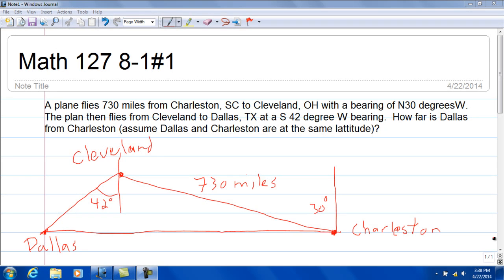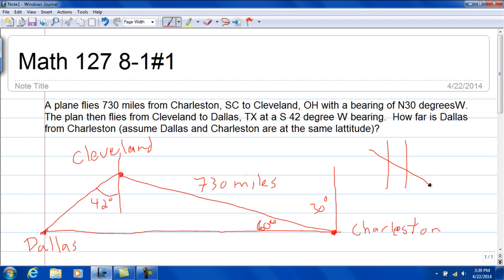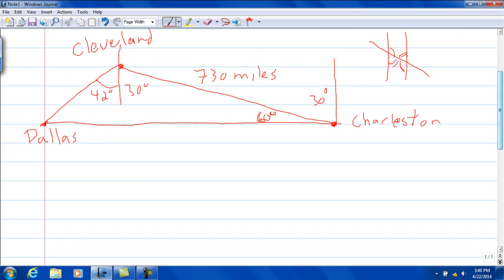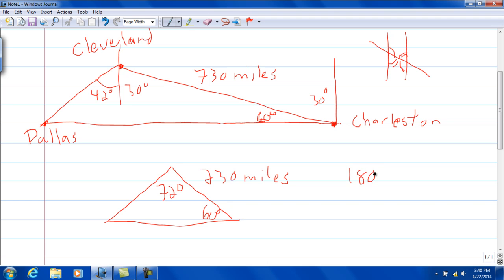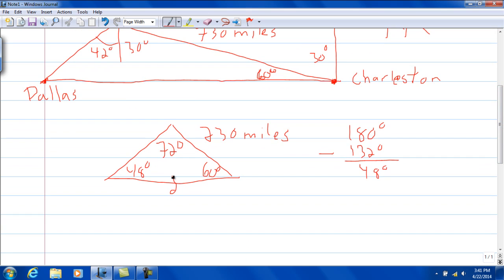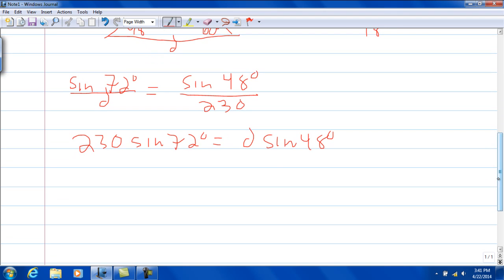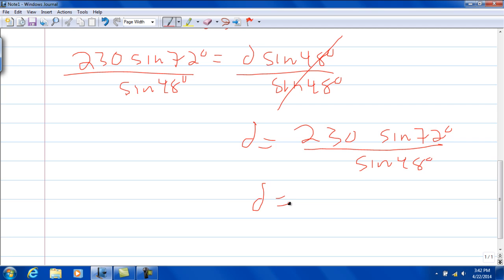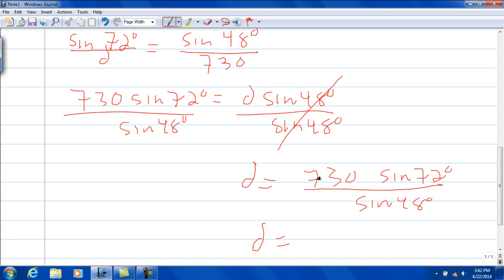Math 127 8-1#1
This is a problem using the law of sines.